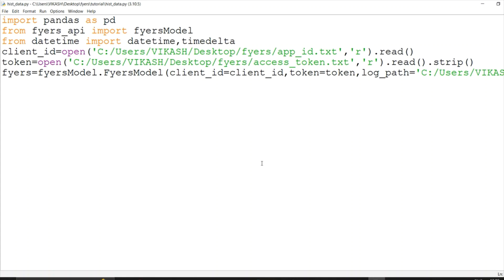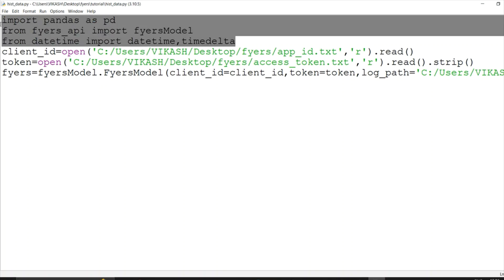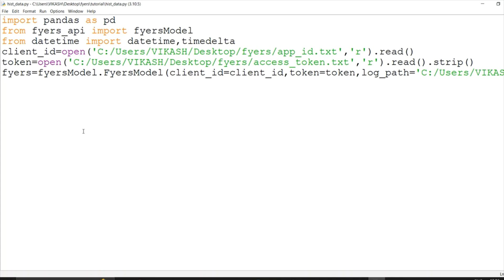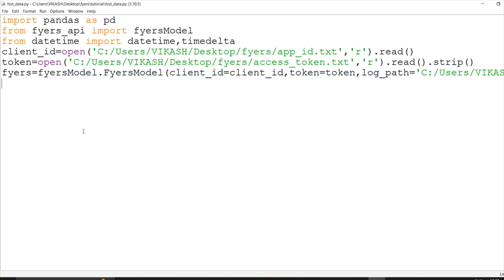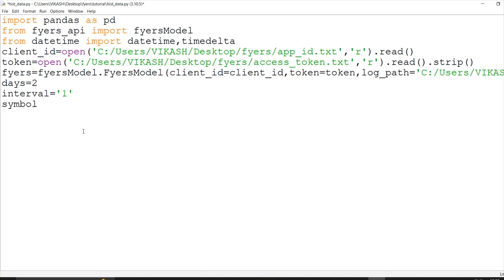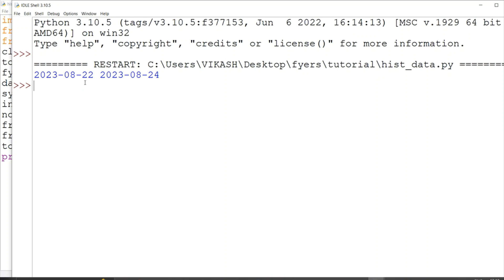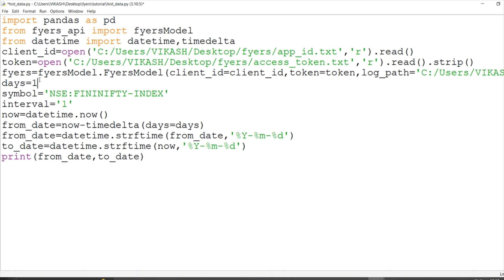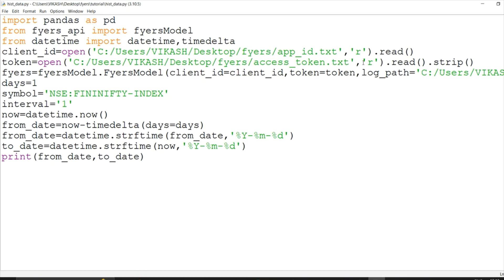Fetch Historical Data OHLCV From Fyers API in Python